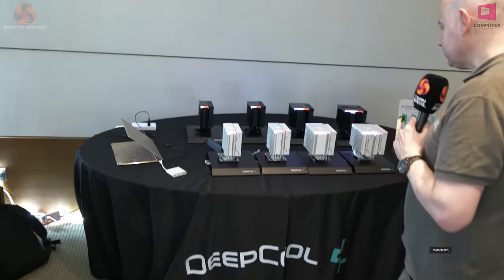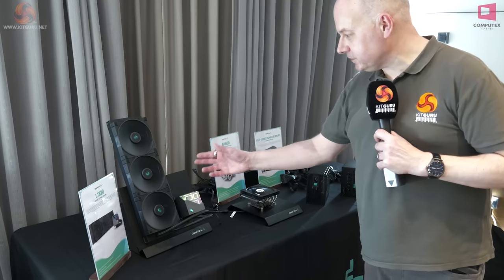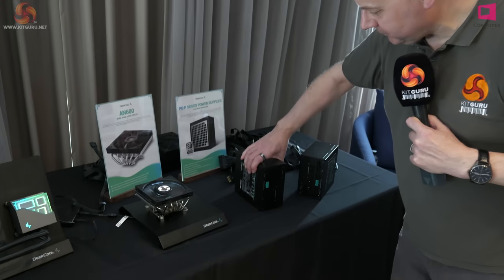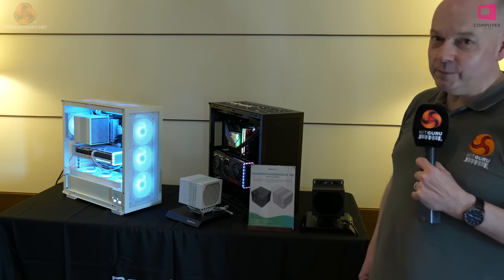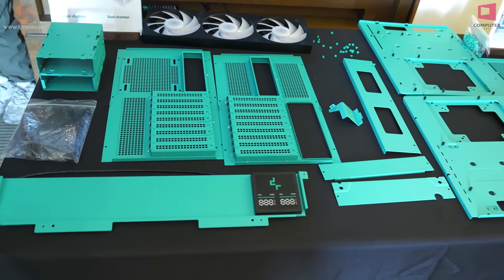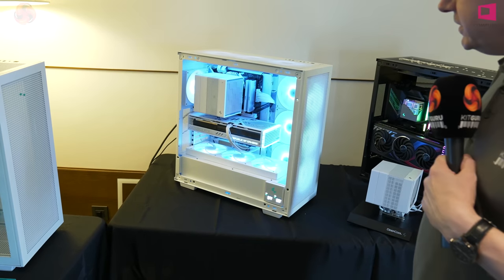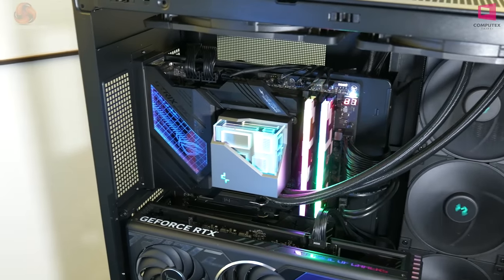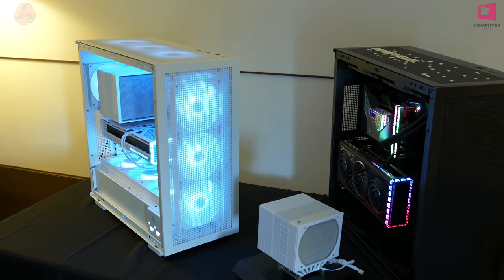Computex 2023: DEEPCOOL - new coolers, cases and PSU's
Leo and Mat are over in Taipei covering Computex for Kitguru. Our very first video this week is with DEEPCOOL. They show us new coolers, a new case and some power supplies.

00:00 Coolers
01:29 Power Supplies
02:40 Assassin IV
03:18 Morpheus Cases

KitGuru uses a variety of equipment to produce content:
As of May 2019: